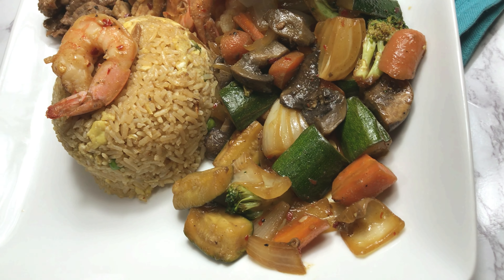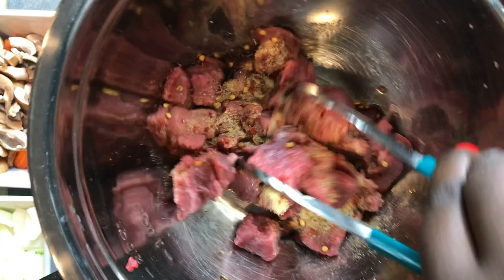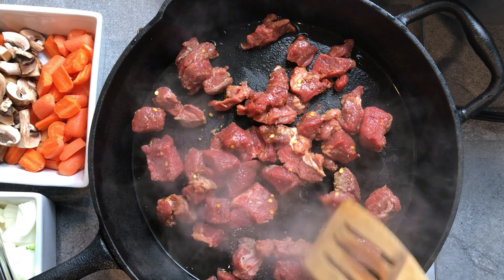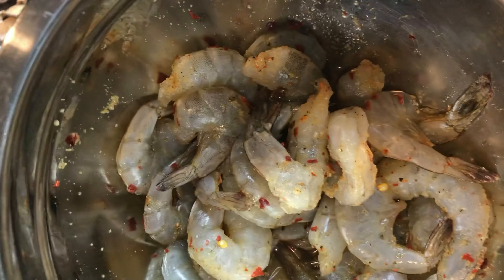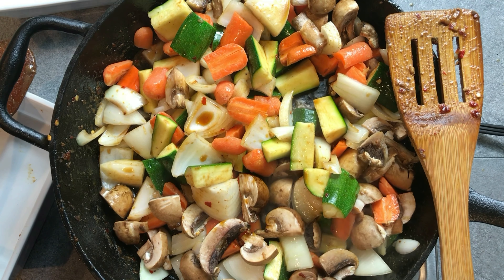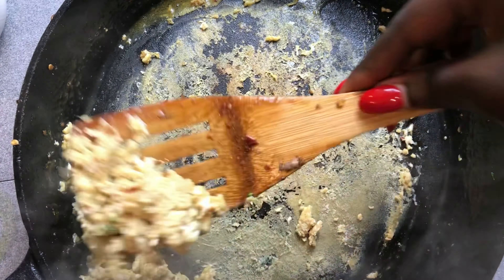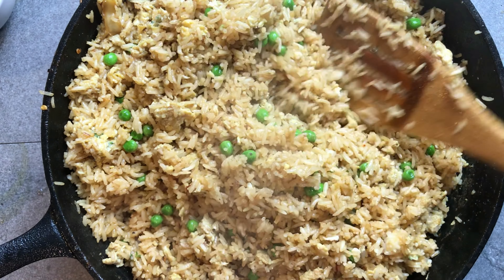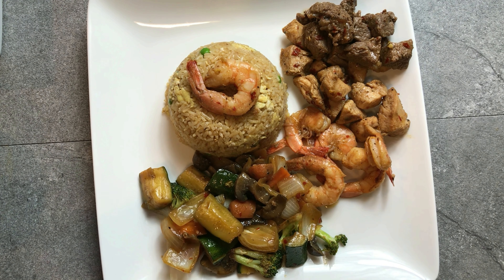Easy Hibachi Dinner (Quick and Delicious!)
Ingredients:
1TBSP Salt
1 TBSP Black pepper
1 CUP Soy sauce
1/2 CUP Sesame oil
1 CUP Oyster sauce
1TBSP Chili flakes
1TBSP Knorr seasoning
1TBSP Garlic powder
1TBSP Onion powder
5 Large Eggs
1 CUP Broccoli
2 CUPS Mushrooms
1 CUP Frozen Peas
2 CUPS Carrots
2 CUPS Zucchini
2 CUPS Onion
Shrimp
Chicken
Beef
2 CUPS Cooked rice (refrigerated)
Unsalted Butter
Yum-Yum Sauce (find at your local grocery store)